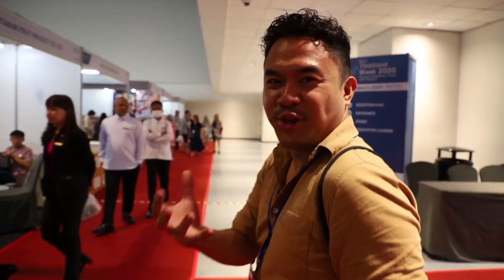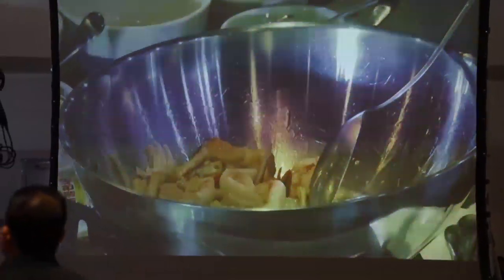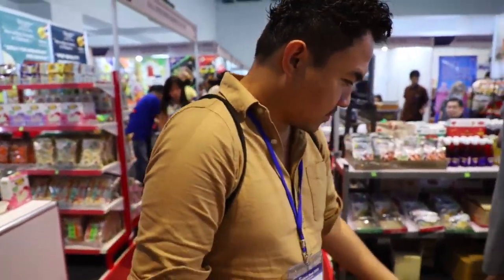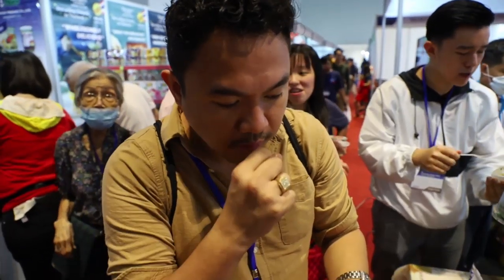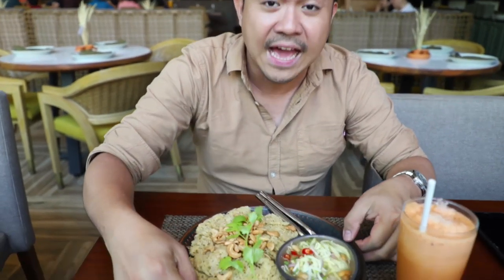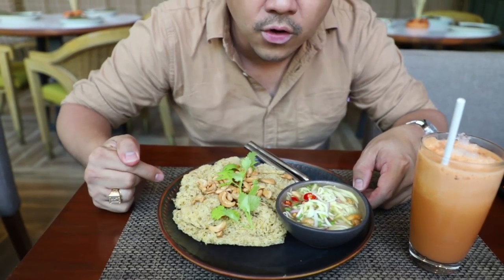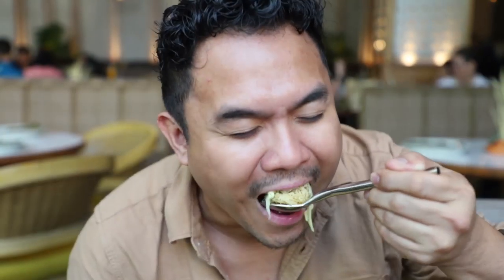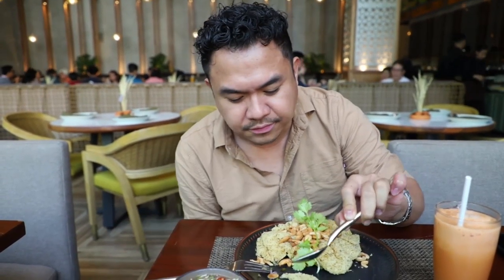MINI THAILAND 2020 at SMX convention and MANGO TREE resto vlog review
A day full of Thai food and Thai culture!